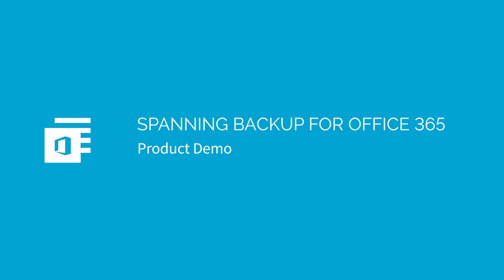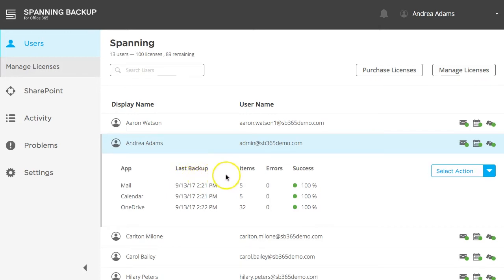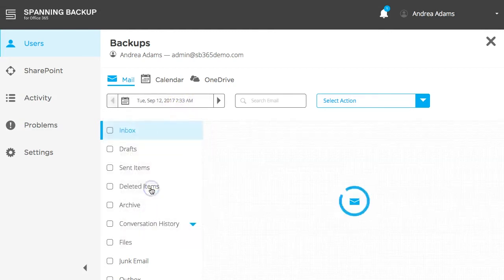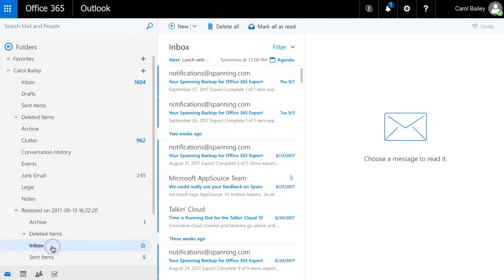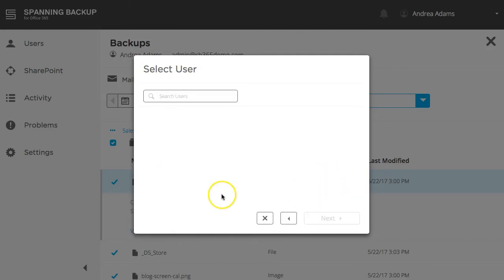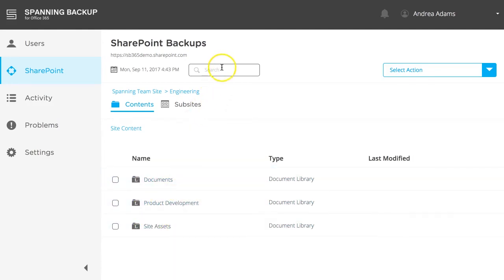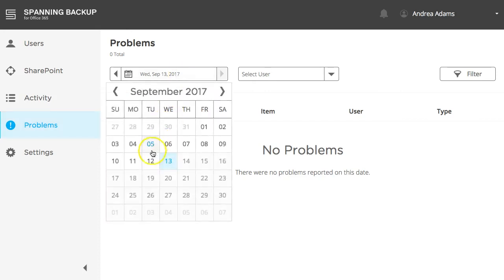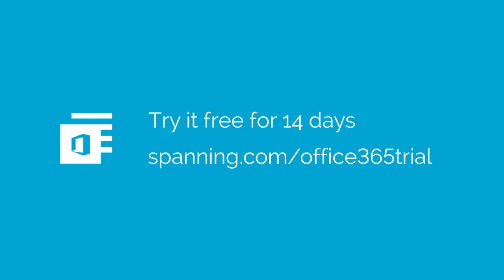Spanning Backup for Office 365: Product Demo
Spanning Backup for Office 365 provides daily backup for your business critical data in Mail, Calendars, OneDrive, and SharePoint.  In this video, we detail how Spanning protects your data with point-in-time backups, and allows you to quickly restore any backed up data directly back into your Office 365 environment.